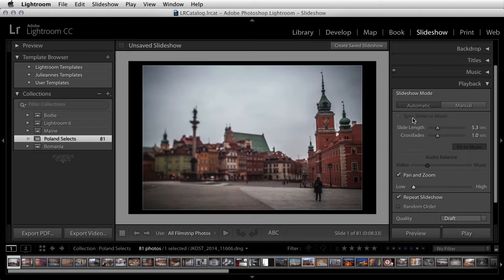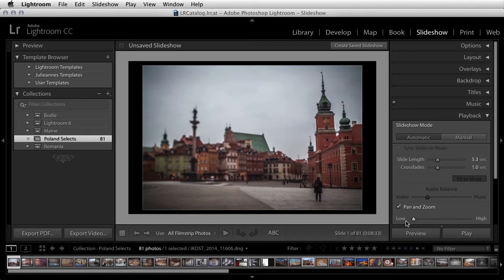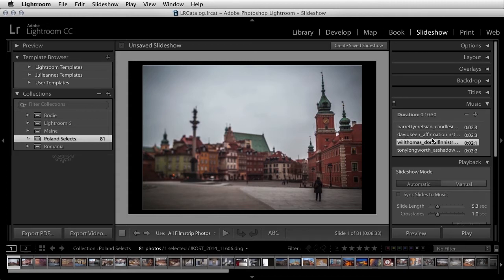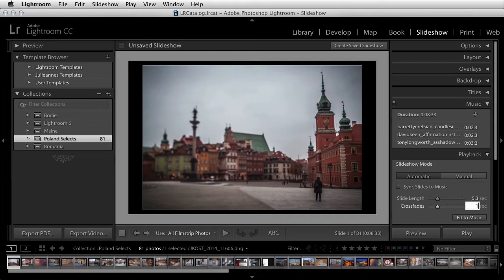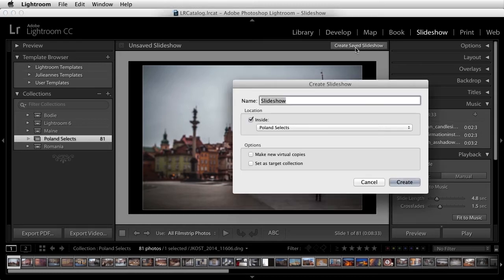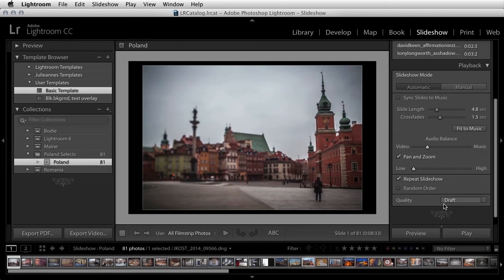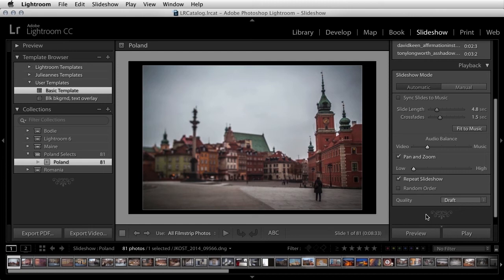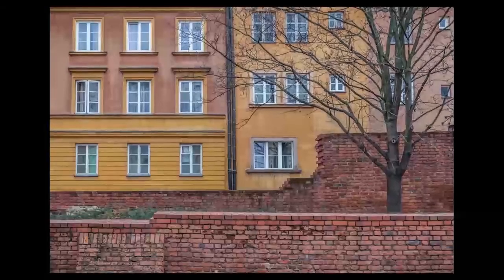Advanced video slideshows | Adobe Creative Cloud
Advanced video slideshows.